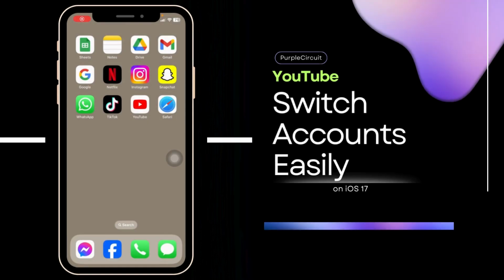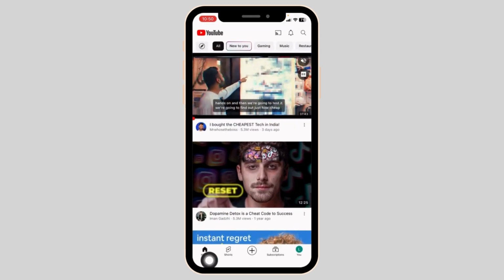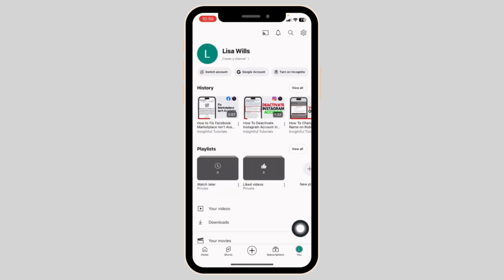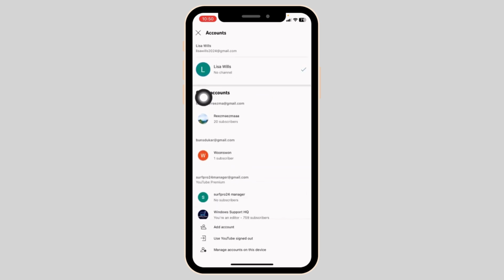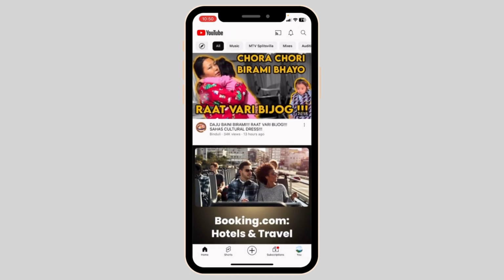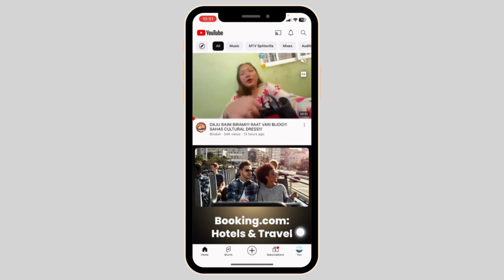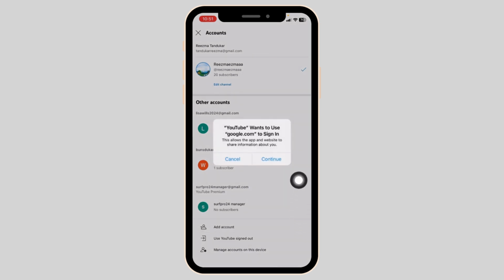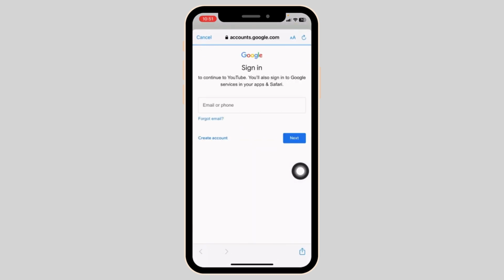How To Switch Account In YouTube In Phone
Struggling to manage multiple YouTube accounts on your phone? Our comprehensive 2024 guide is here to simplify your experience! Discover the easiest way to switch between your YouTube accounts on your mobile device with this detailed tutorial. Perfect for content creators, marketers, or anyone juggling more than one account.

In this video, we'll dive into:

- Step-by-step instructions on how to switch accounts in the YouTube app.
- Understanding YouTube's account management features for seamless transitions.
- Tips for efficiently managing multiple YouTube accounts on a single device.
- Troubleshooting common issues when switching accounts in 2024.

Stay organized and switch between your YouTube accounts with ease. Whether you're a seasoned YouTuber or new to managing multiple channels, this video is your ultimate guide.